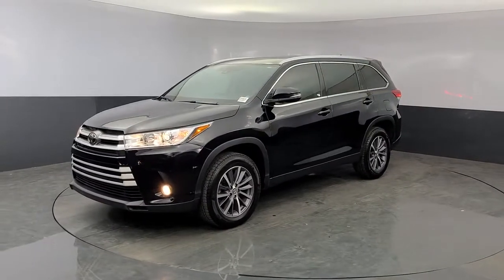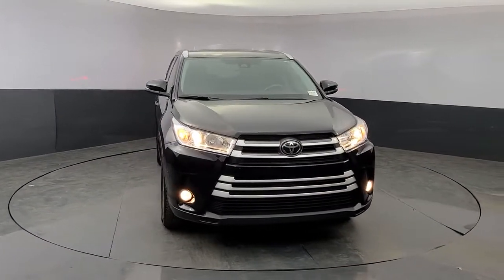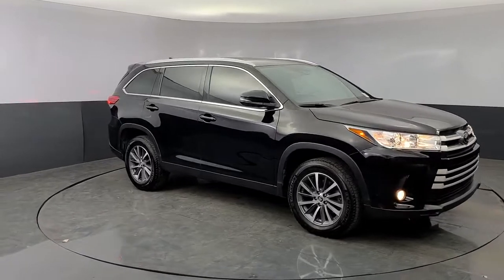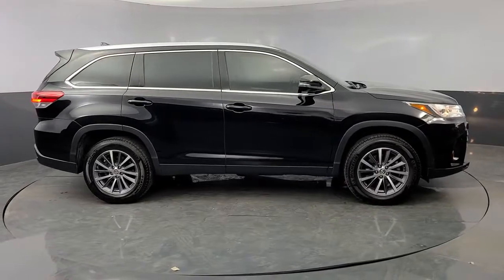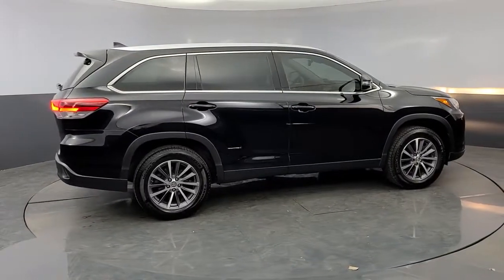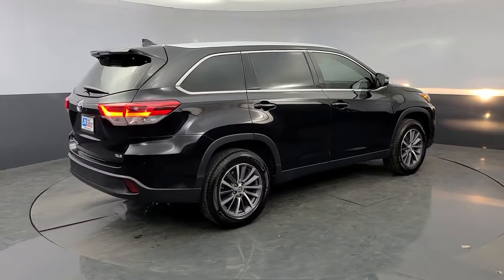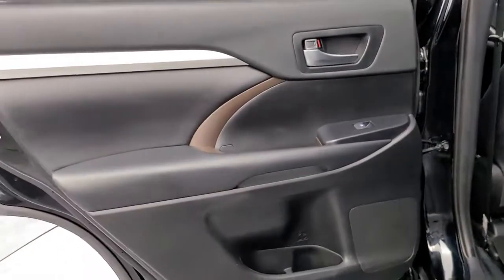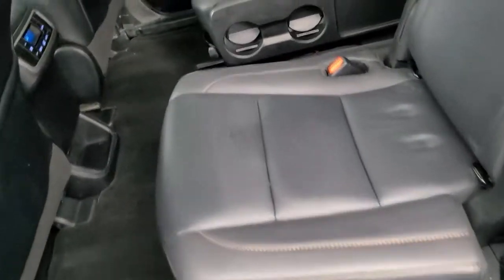2019 Toyota Highlander Tulsa, Broken Arrow, Owasso, Bixby, Joplin, OK 85952A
Midnight Black Metallic Used 2019 Toyota Highlander available in Tulsa, Oklahoma at Jim Norton Toyota. Servicing the the Broken Arrow, Owasso, Bixby, Joplin, OK area.

2019 Toyota Highlander Limited Midnight Black Metallic 3.5L V6 8-Speed Automatic Electronic with ECT-i FWD Certified. CARFAX One-Owner. Clean CARFAX. Odometer is 4614 miles below market average! Non-Smoker Bought Here - Traded Here Never A Rental Alloy Wheels Bluetooth Dynamic Radar Cruise Control (DRCC) Lane Departure Alert with Steering Assist (LDA w/SA) Smart Key Pre-Collision Sys w/Pedestrian Detection Blind Spot Monitor w/Rr Cross Trfc Alert Text Us Now! This vehicles oil change history as reported to CARFAX follows the manufacturers recommendation 2nd Row Captain Chairs 12 Speakers 3rd row seats: split-bench Active Cruise Control Alloy wheels AM/FM radio: SiriusXM Automatic temperature control Carpet Mat Package (TMS) Distance pacing cruise control: Dynamic Radar Cruise Control (DRCC) Electronic Stability Control Exterior Parking Camera Rear Front dual zone A/C Fully automatic headlights Heated/Ventilated Front Bucket Seats Illuminated entry Memory seat Navigation System Panic alarm Perforated Leather Seat Trim Power driver seat Power Liftgate Power moonroof Radio: Entune Premium JBL Audio w/Nav & App Suite Rear air conditioning Rear Parking Sensors Remote keyless entry Roof rack: rails only Security system Spoiler Steering wheel mounted audio controls Sun blinds Traction control.brbrToyota Certified Used Vehicles Details:brbr * Warranty Deductible: $50br * 160 Point Inspectionbr * Vehicle Historybr * Powertrain Limited Warranty: 84 Month/100000 Mile (whichever comes first) from TCUV purchase datebr * Limited Comprehensive Warranty: 12 Month/12000 Mile (whichever comes first) from certified purchase date. Roadside Assistance for 1 Yearbr * Transferable Warrantybr * Roadside Assistancebrbr21/27 City/Highway MPGbrbrProudly serving the Tulsa Broken Arrow Bixby Owasso Oklahoma City and beyond! All used cars have been through a multi-point inspection by an ASE Certified Mechanic oil and filter changed. All items identified by inspection repaired as deemed necessary. Each vehicle is fully detailed and ready for immediate delivery. it comes to Auto Financing every consumer is looking for two things: * Affordable car loan rates * Flexible auto loan terms With Toyota Financial Services you get both and more! We offer competitive Auto Finance rates on new and used Toyota vehicles as well as Toyota Certified Pre-Owned Vehicles. In addition take a look at other used car brands that we have on our lot at reduced pricing.brbrIf youre looking for your next new or used car truck or SUV we have something for every taste and every need. Looking for navigation sunroof leather with heated and cooled seats maybe blind spot monitor or backup camera we have cars that have the features and options for you! If you are asking yourself what is my trade worth we can help you answer that! We have a full parts department that supplies our certified technicians we will help with all of your service needs! Call us or visit us anytime Where T-town gets Toyota. Dealer Installed options if any include